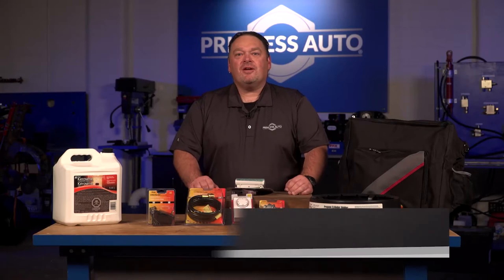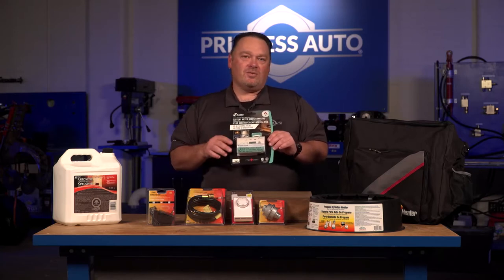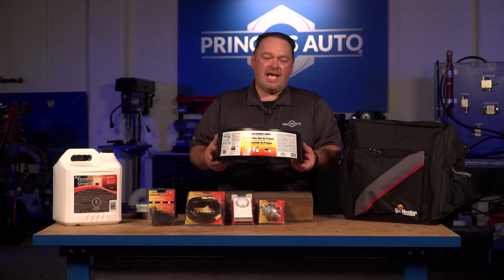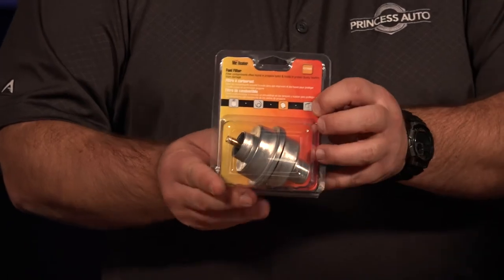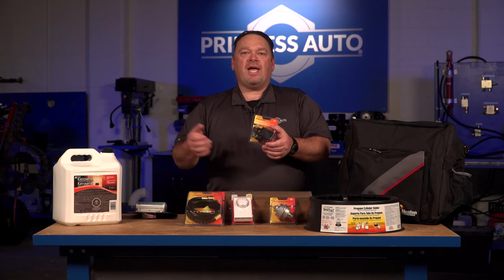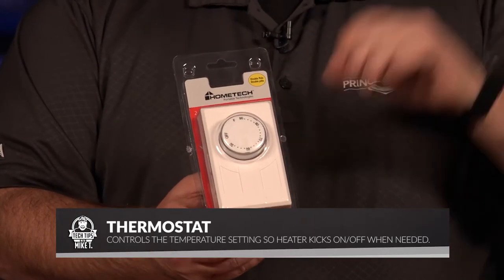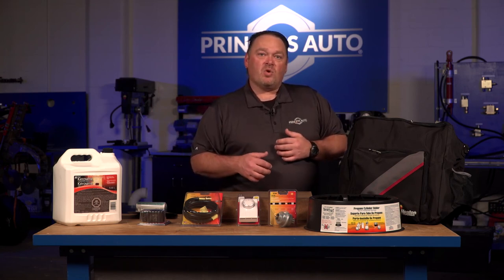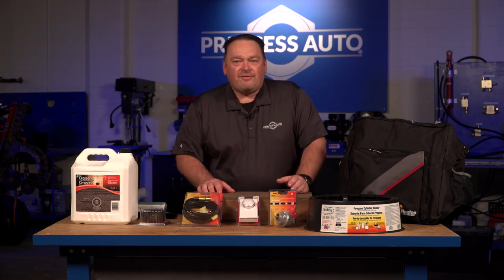Tech Tips with Mike T - Heaters - Part 5 - Accessories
Mike T wraps up our Tech Tips heaters series with a few suggestions for accessories, covering everything from safety to storage.
For even more tips on all things heaters, check out our online buying guide

0:40 - Digital Carbon Monoxide Alarm 🛒
2:05 - Propane Tank Stabilizer 🛒
3:03 - Buddy Heaters Propane Filter 🛒
3:52 - A/C Power Adapter 🛒
4:47 - 5 ft Propane Hose Assembly 🛒
5:25 - 240V 28A Line Voltage Wall Thermostat 🛒
5:53 - Buddy Heater Carry Bag 🛒
6:30 - Kerosene 🛒